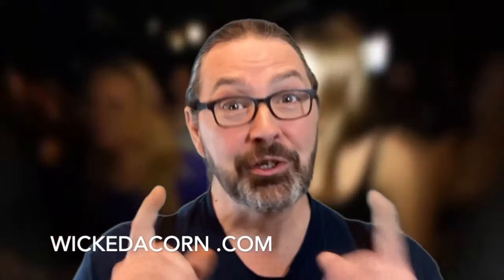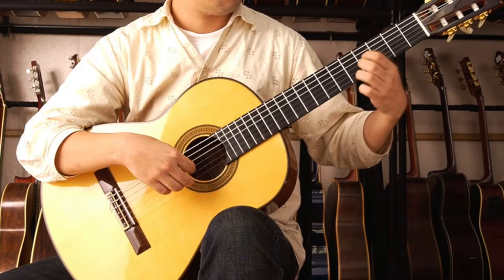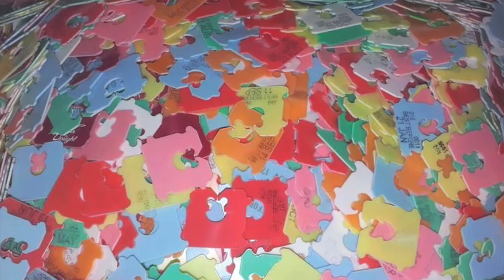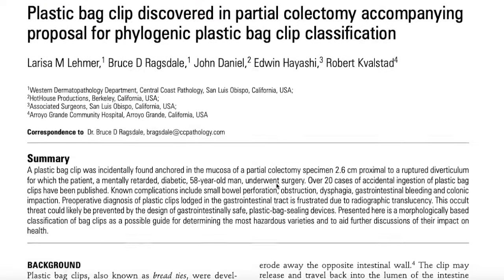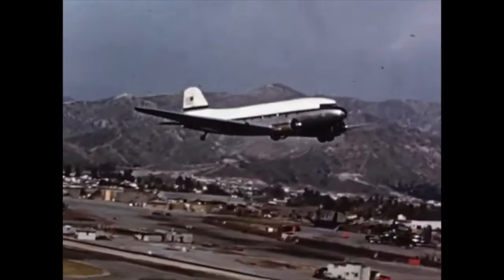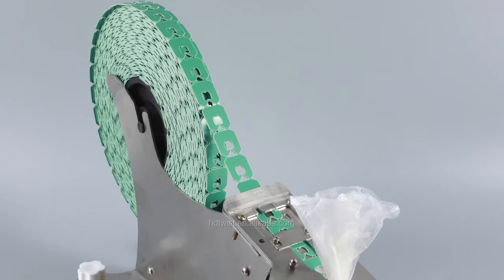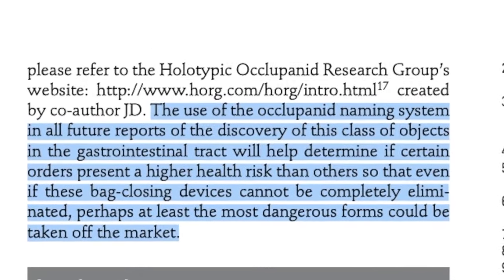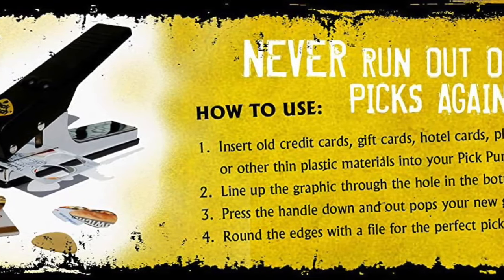Lifesaving guitar pick Banned in UK (The history of bread clips)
Everyday I learn a new thing about life here in the UK. This one took a while but I've found a guitar pick that saves lives. If you live outside the UK you've probably seen these picks before, well the ones that don't save lives that is. A bit of history on a single use plastic known as  "Occlupandids" (that's a bread clip for those not in the know). Of use to many it's a way you can have free guitar picks or plectrums for life. But it's not just for guitar players if you've ever wondered what happened to the bread tag in the UK.

Pick Punch Plectrum Maker